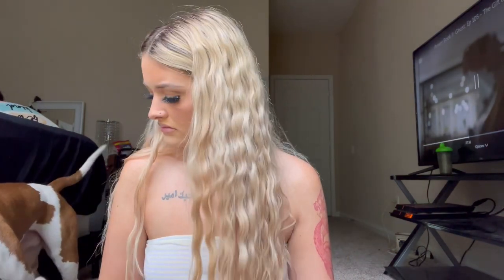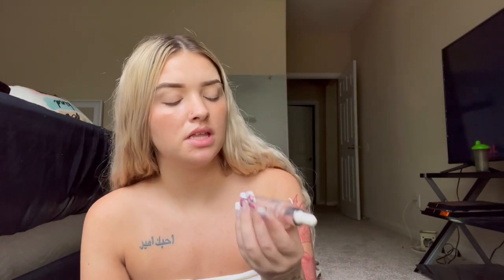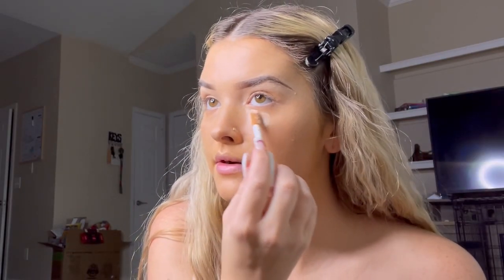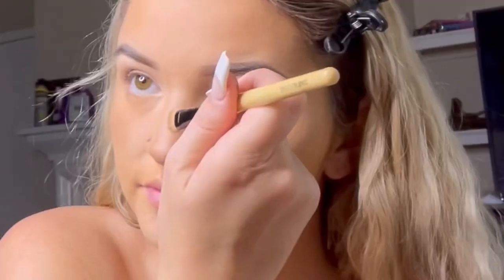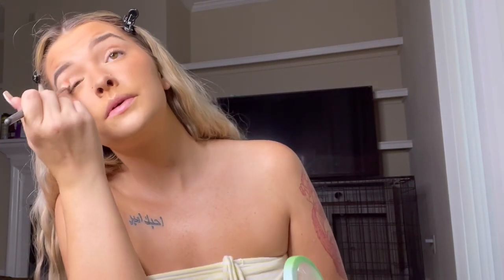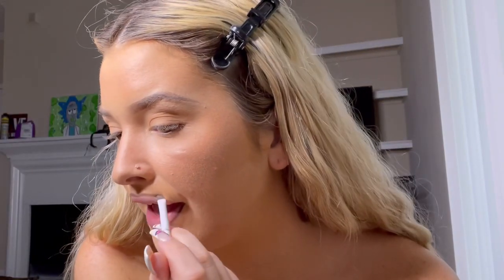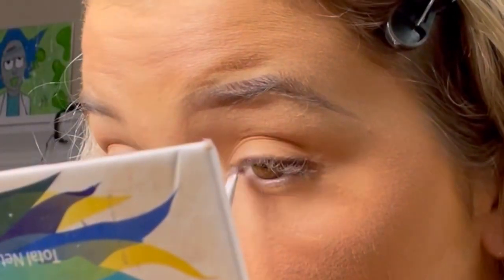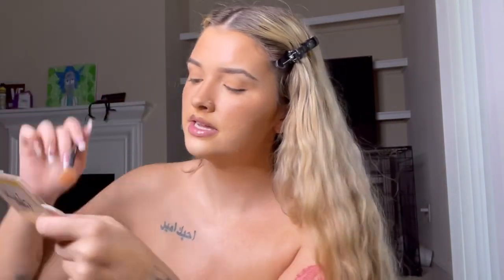my updated everyday makeup routine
this is the makeup routine I do in almost all of my videos, for work, events, etc. it literally only takes like 30 min for me and it's a natural glam look that I love!

the products I used are:

brows: bh cosmetics pro brow palette

concealer: elf camo concealer

primer: makeup revolution serum & makeup

revolution vitamin c serum

foundation: maybelline 24 hour foundation

powder: RCMA no color powder

blush: bh cosmetics nude blush palette & milani baked blush in Rose D'oro

highlighter: makeup revolution soph x highlighter palette

brushes: jaclyn hill morphe set

lash glue: duo clear lash glue

lashes: idek the name they are from marshall's in a yellow neon package for $3.99. I believe they were Kara beauty.